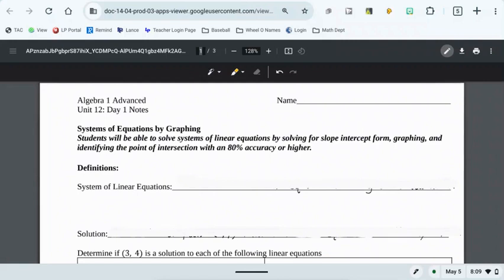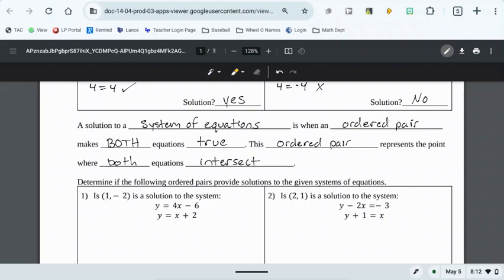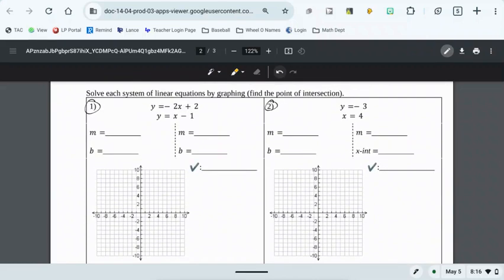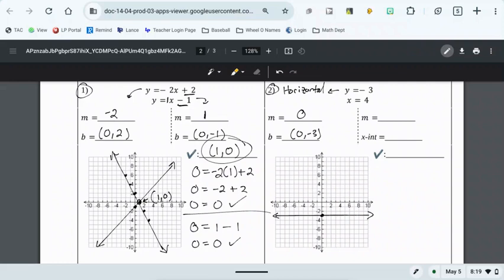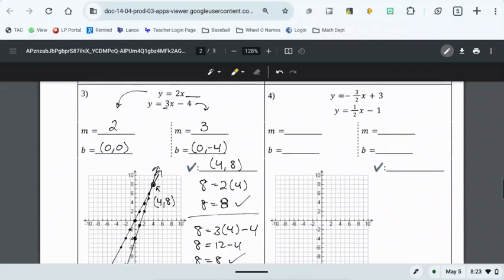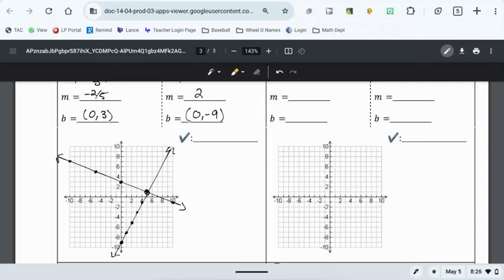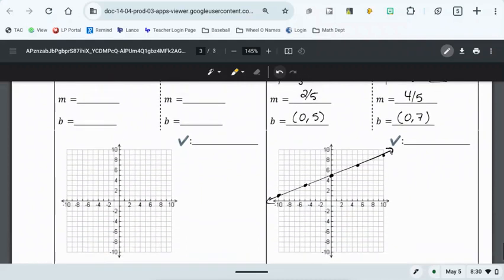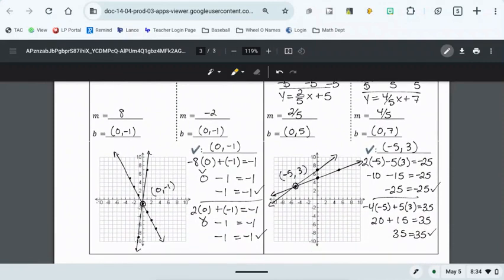Algebra 1 Advanced U12 D1 Notes